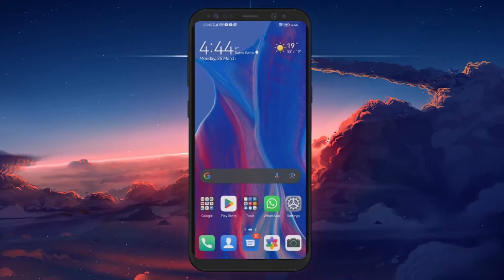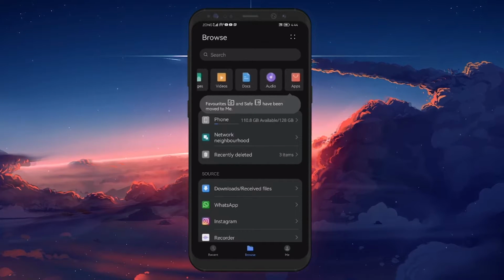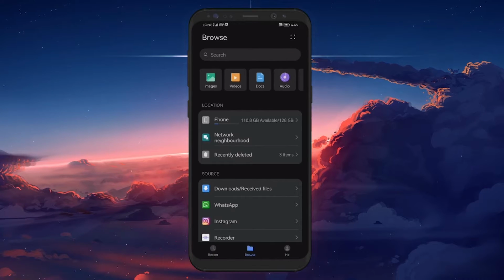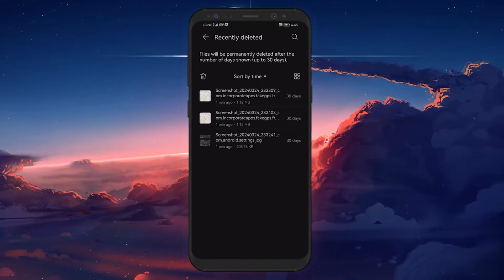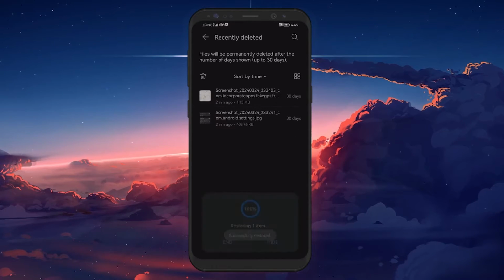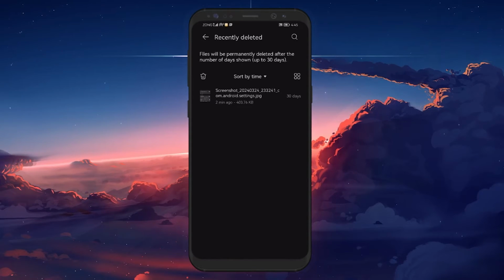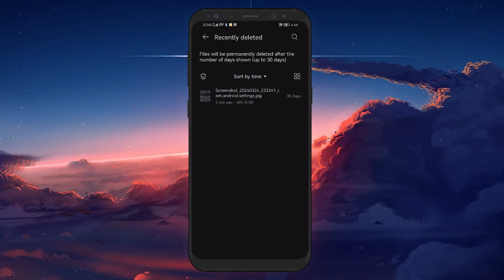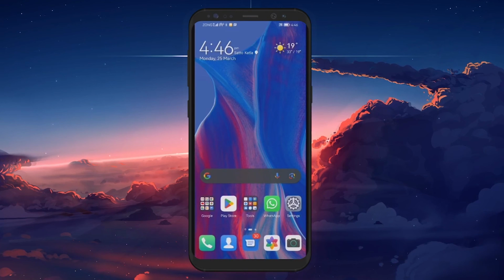How To Find Recycle Bin on Android Device - Complete Guide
A short tutorial on finding the Recycle Bin on your Android device.